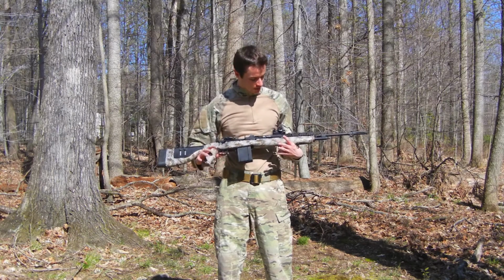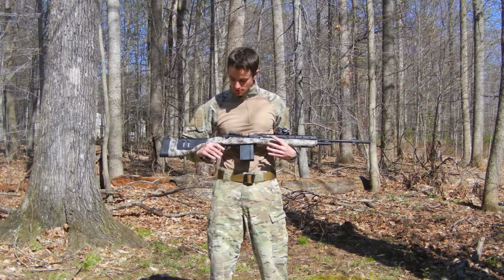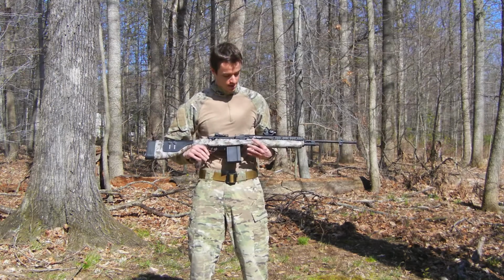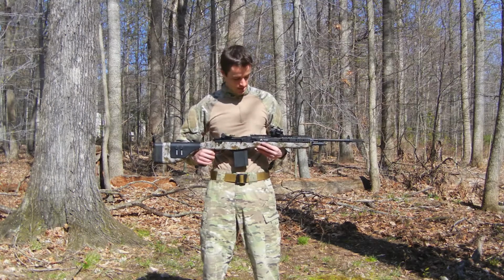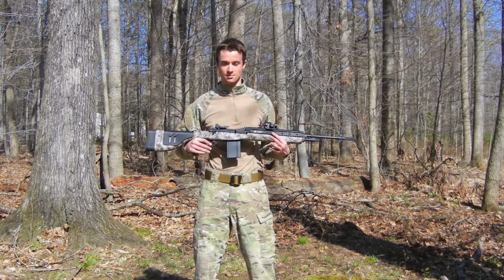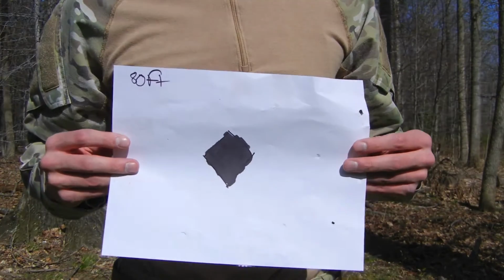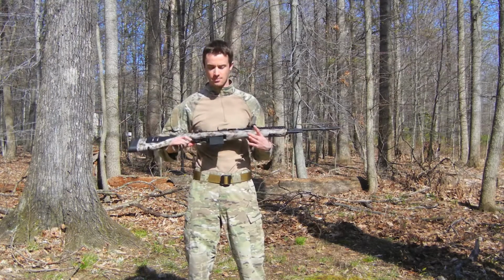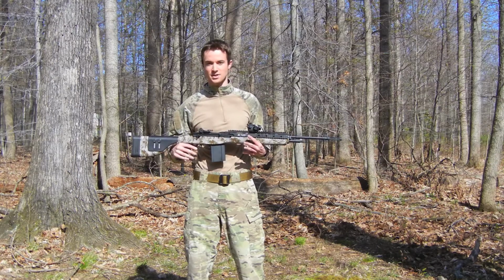G&P M14 DMR Review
The G&P M14 DMR has some minor issues but they are out weighed by solid performance.  If you are looking for an M14 this should be the top of your list.
If you would like more combat footage of the G&P M14 let us know and we can post more links.  Combat footage below: